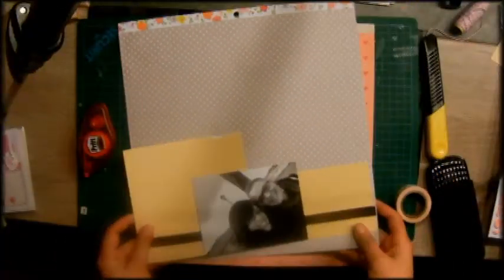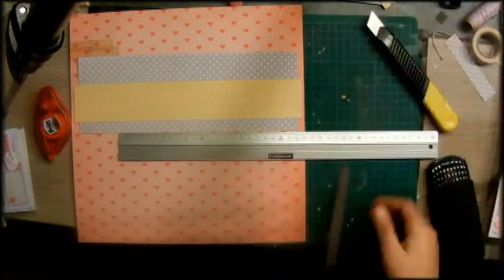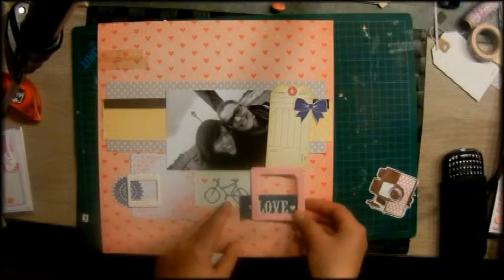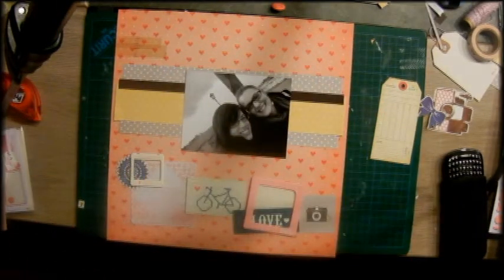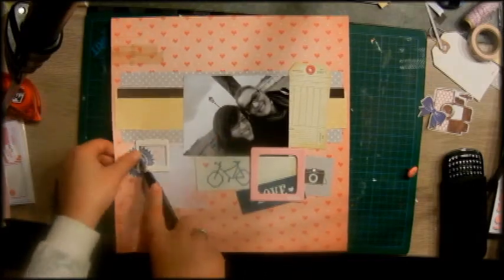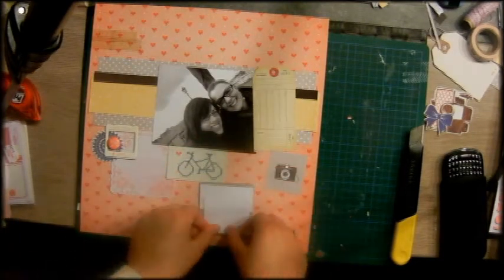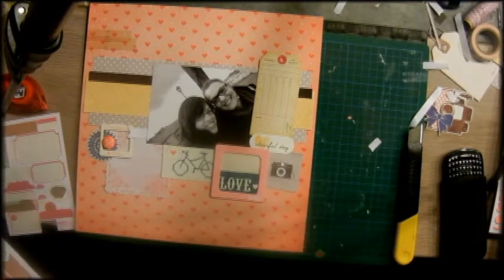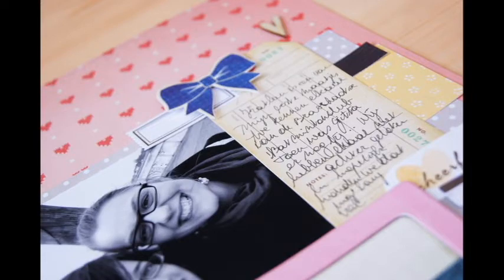Layering - Saturday Stash Dive (SNL)